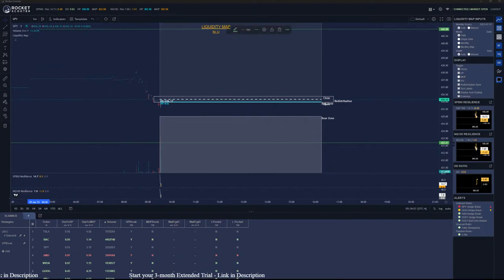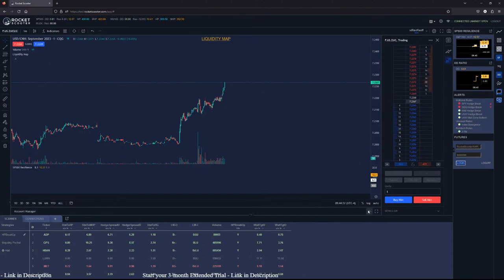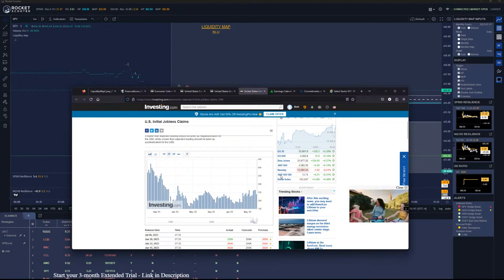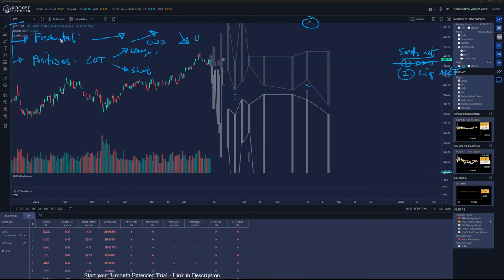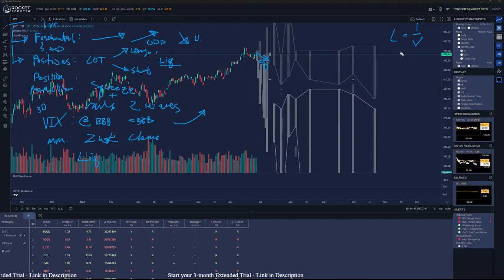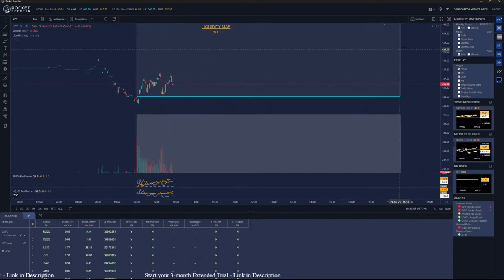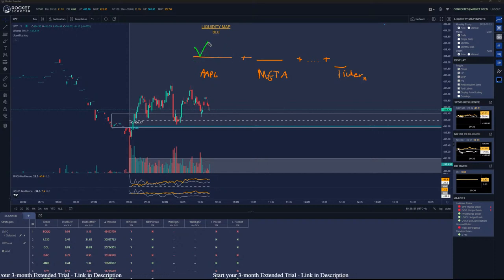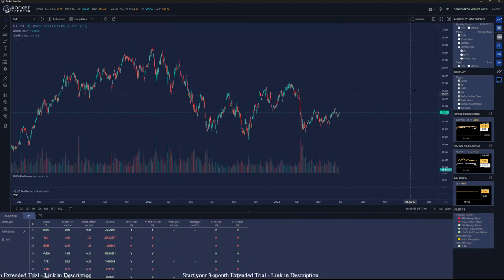🔴 Live Trading - Futures and Options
3-MONTH EXTENDED TRIAL of our next generation - Algorithmic Tools for Traders